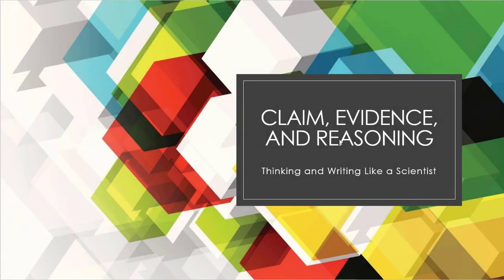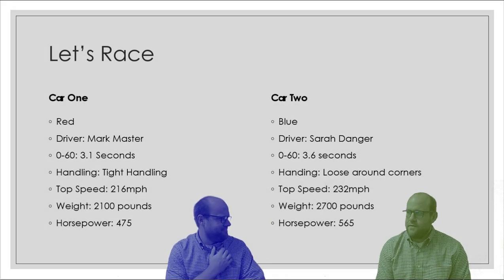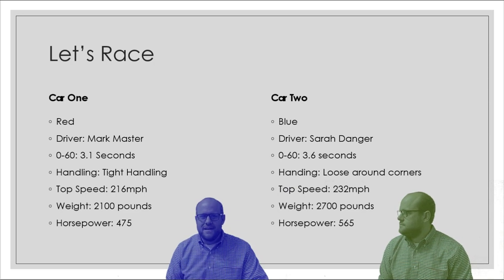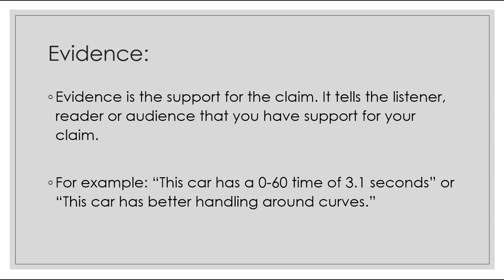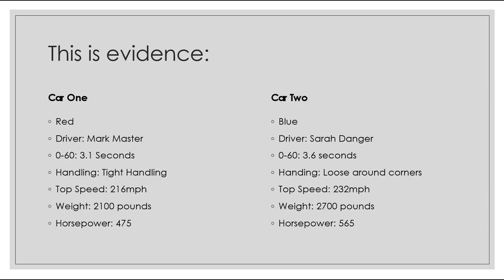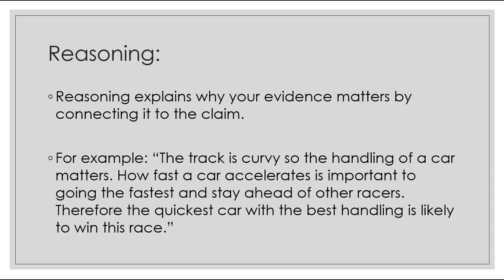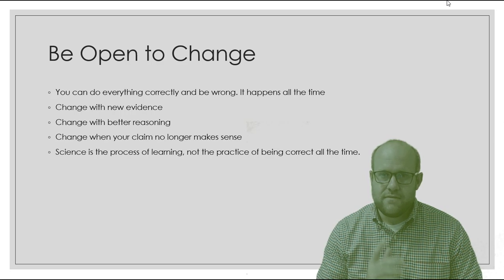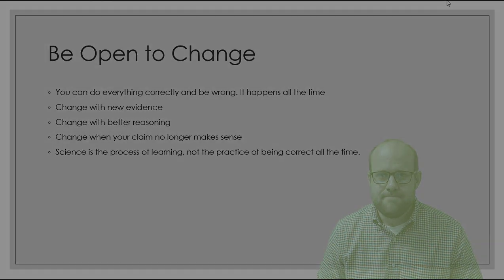Blue and Green: CER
No class isntructions